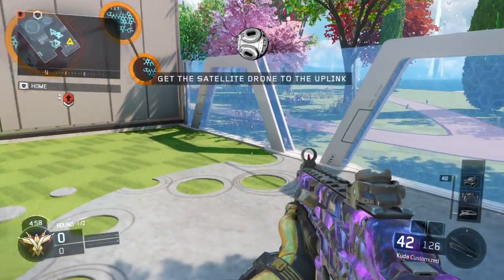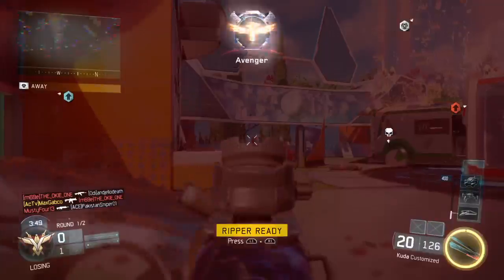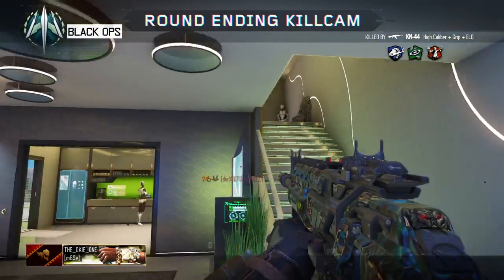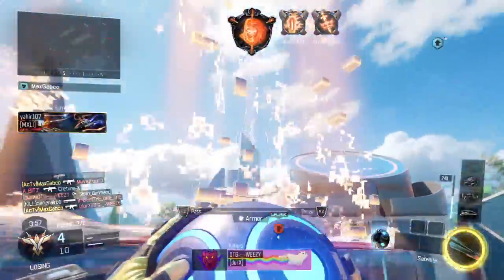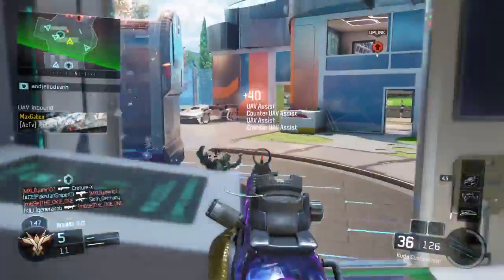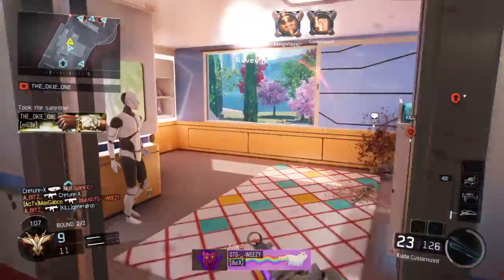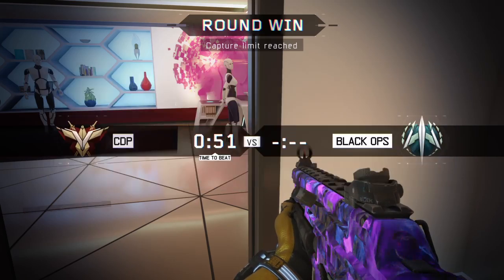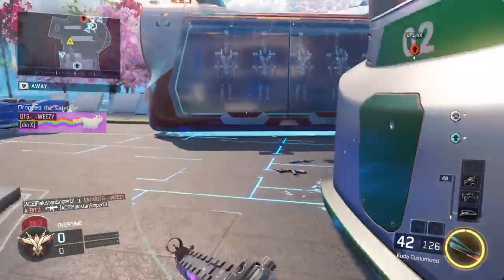Black Ops 3 - MY MOST INTENSE GAME ON BLACK OPS 3 EVER!!!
This is probably the most INTENSE game on Black Ops 3 yet. Hope you enjoy!